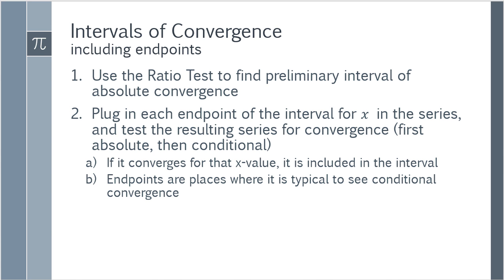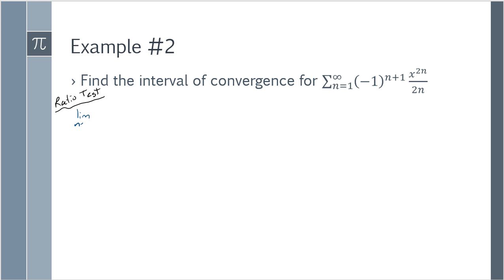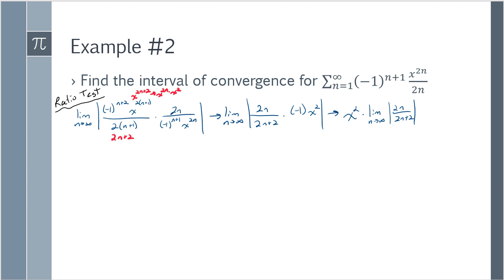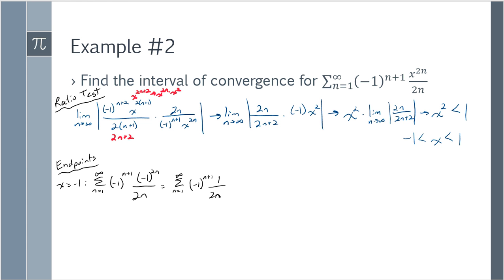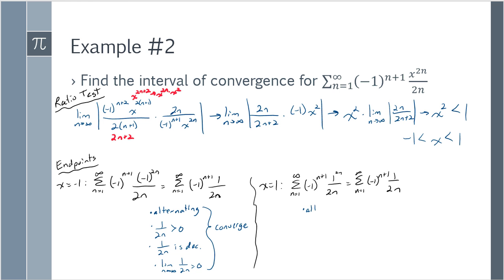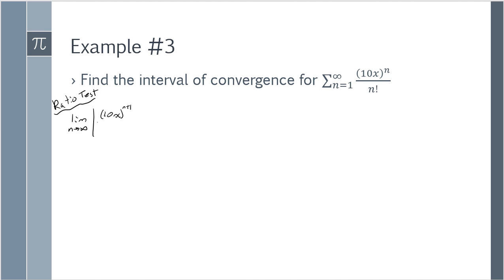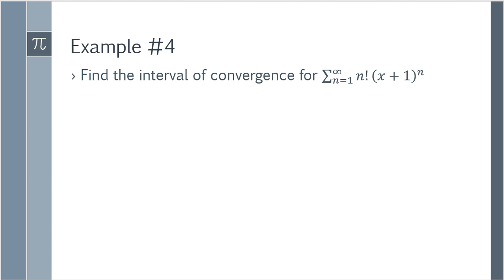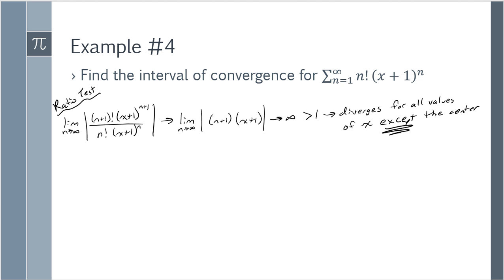Intervals of Convergence Revisited